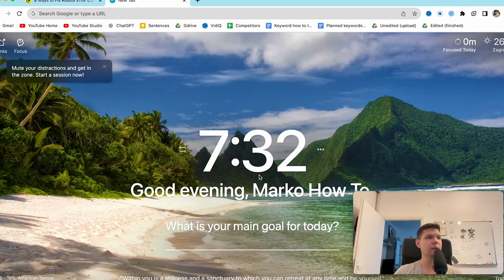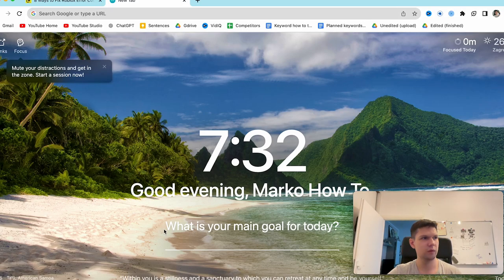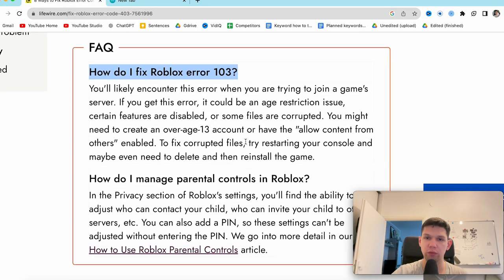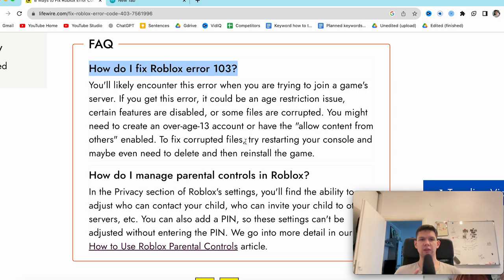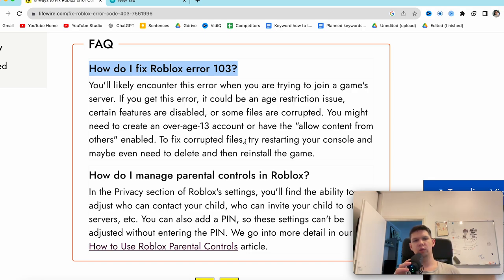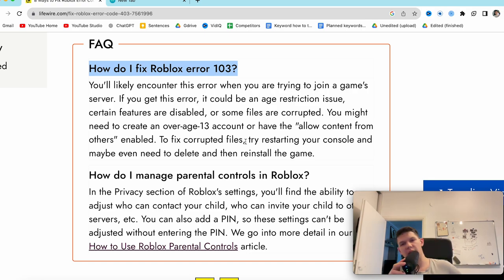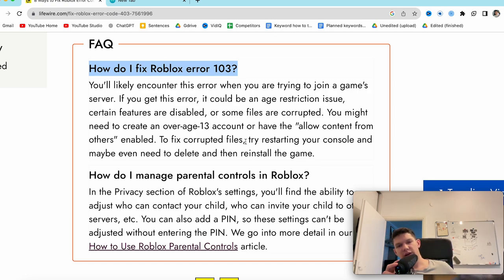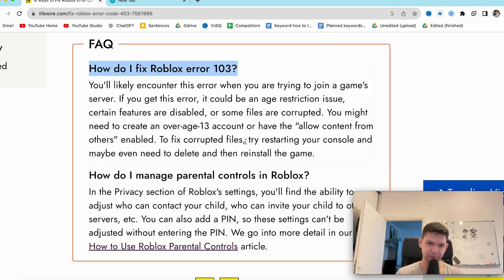How To Fix Roblox Error 103 - ⁠ (2024) - Full Tutorial (latest update)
Learn exactly How To Fix Roblox Error 103